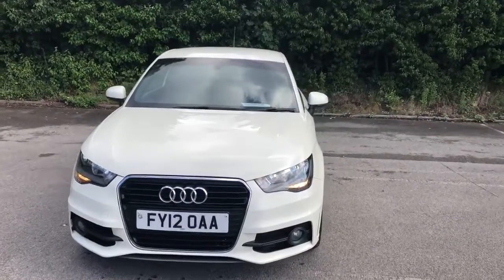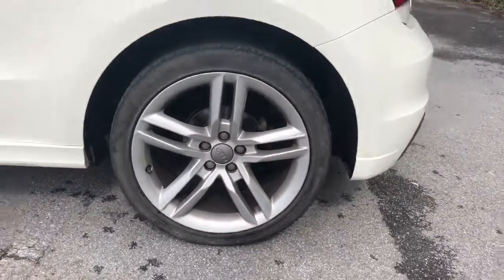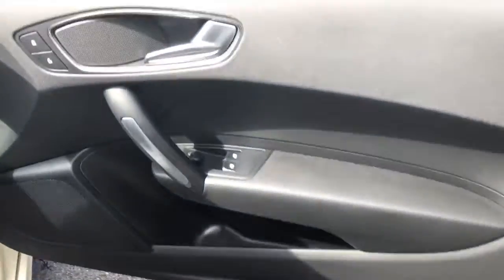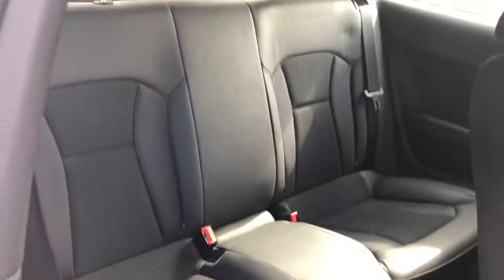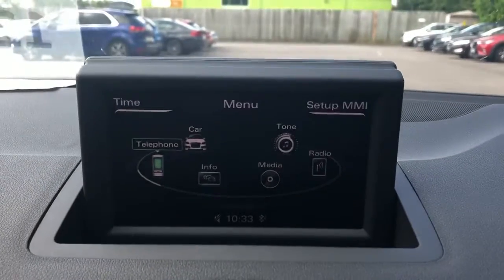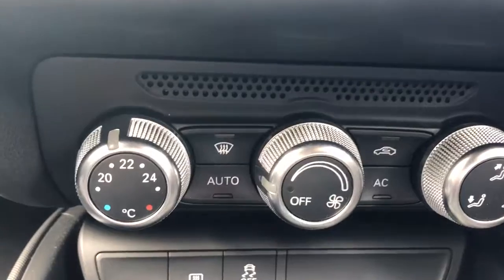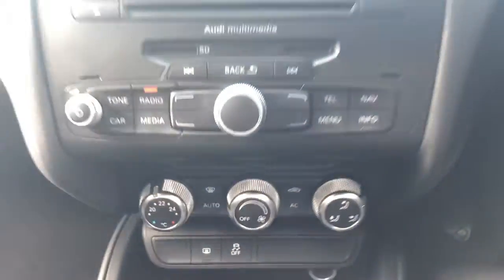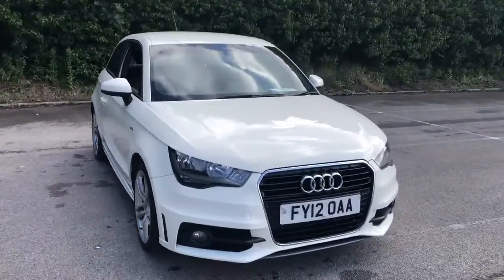FY12OAA Audi A1 1.4 TFSI S Line 3dr